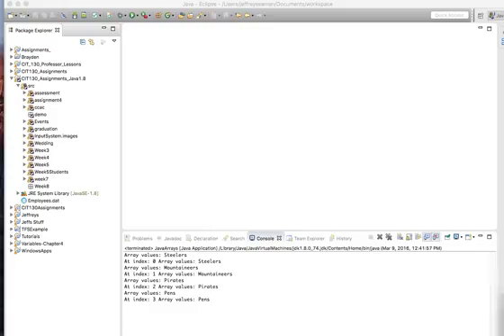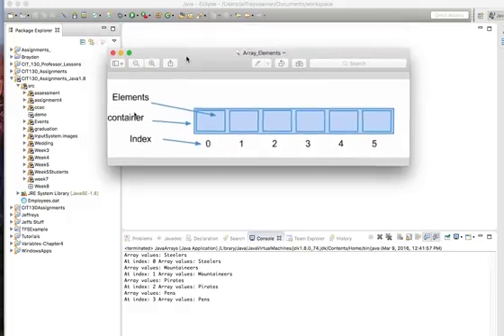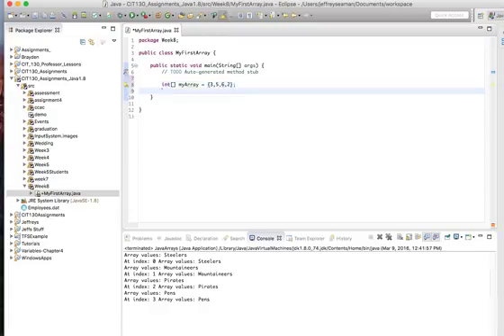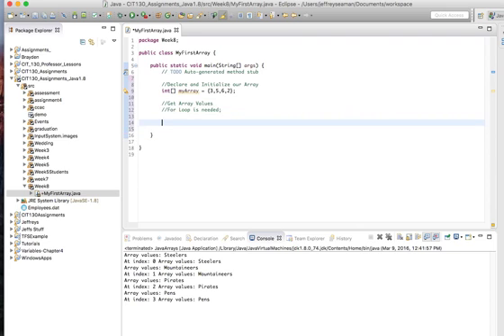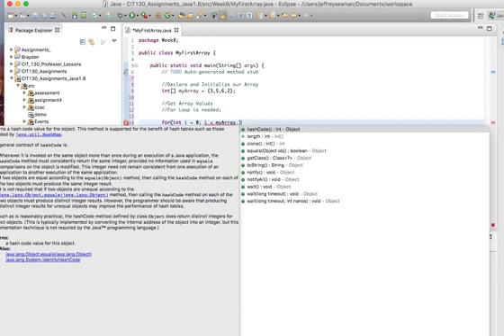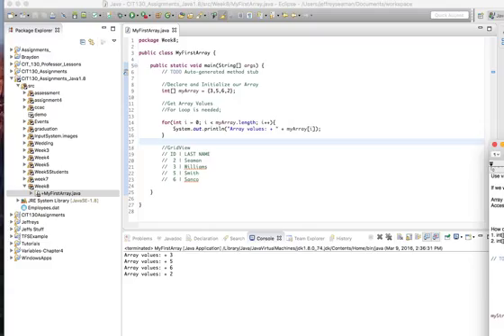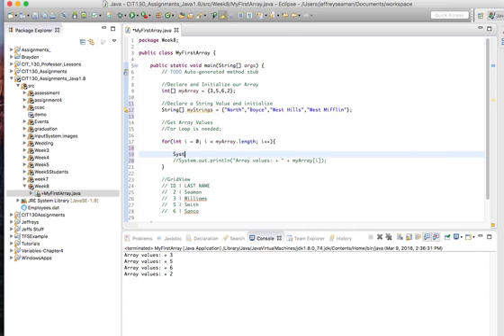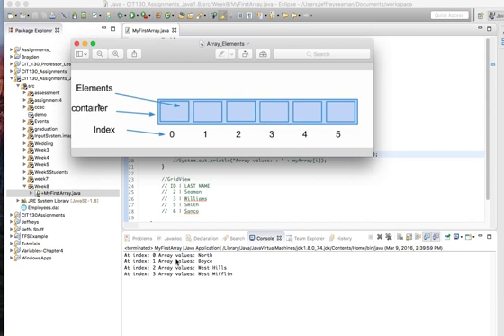Introduction To Arrays in Java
Introduction to Arrays with java programming while using Eclipse